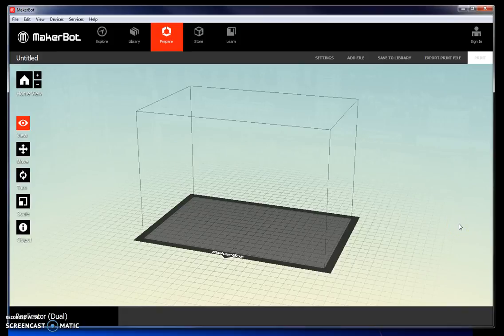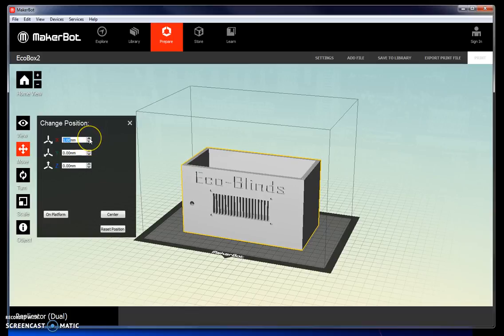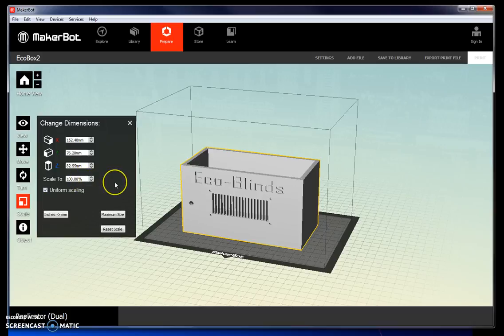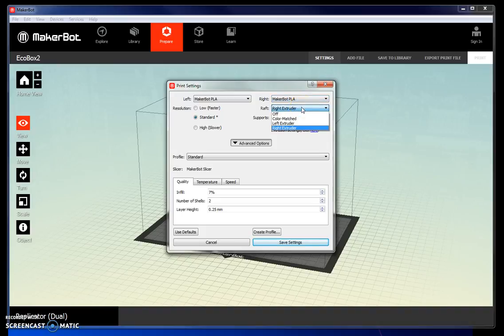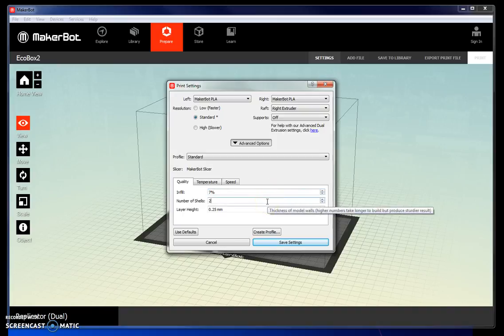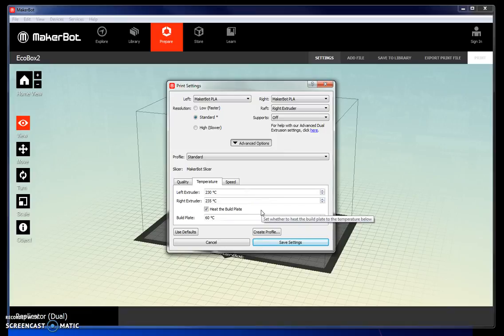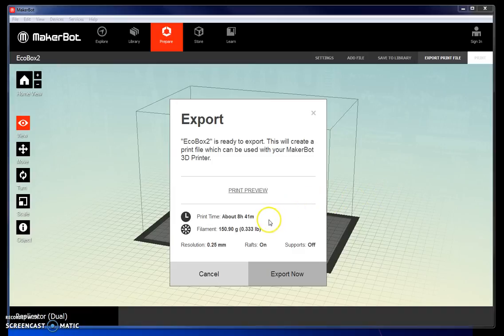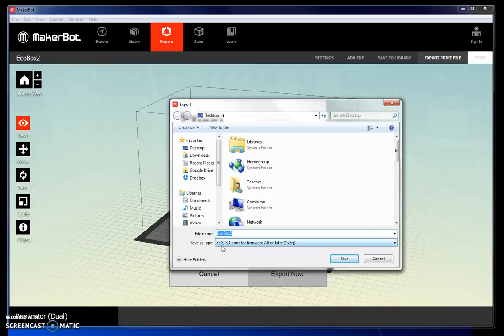Makerbot 3D printer software tutorial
How to prepare your STL file for printing.